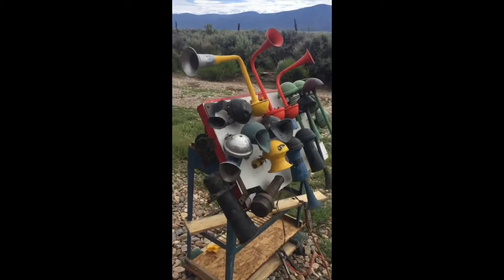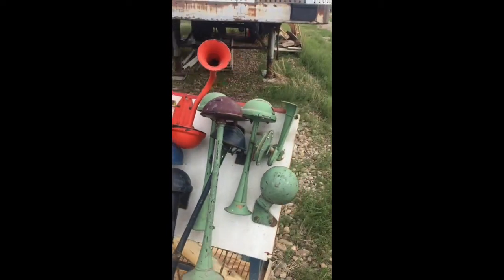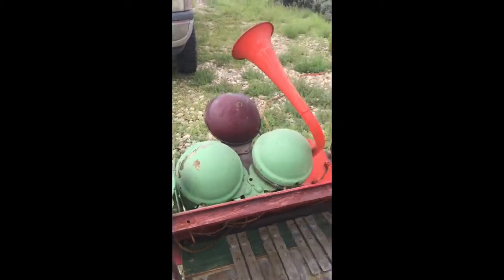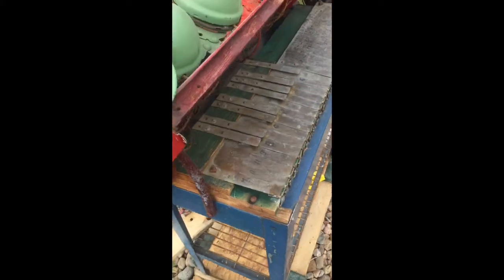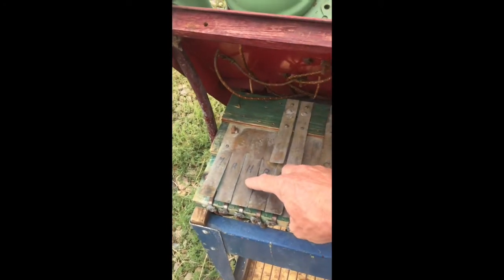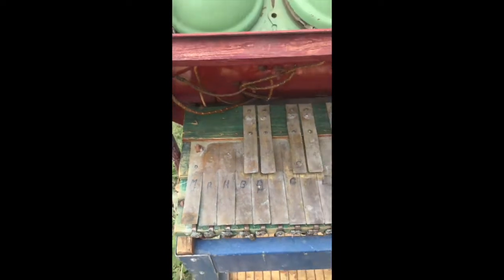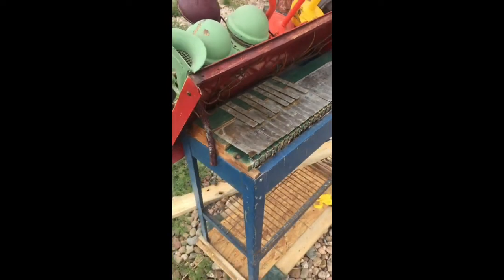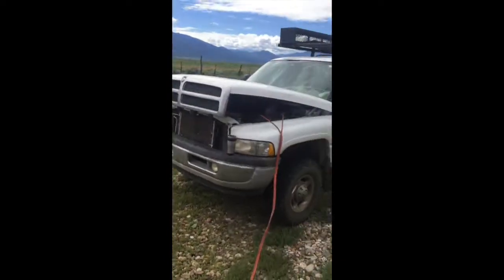Car Horn Organ